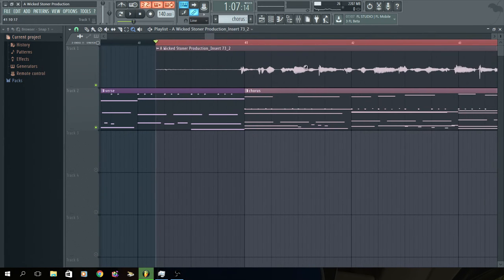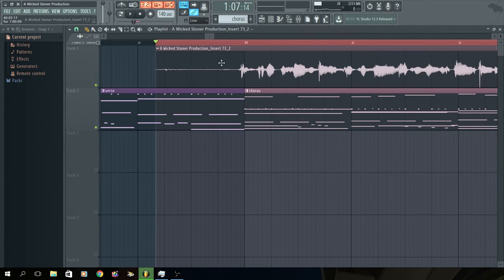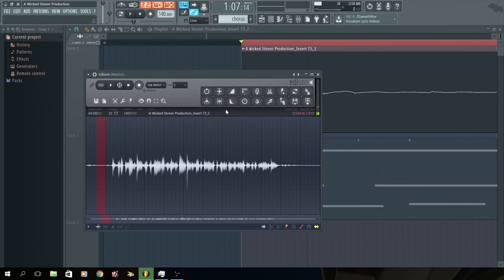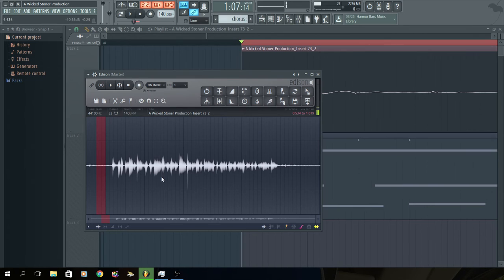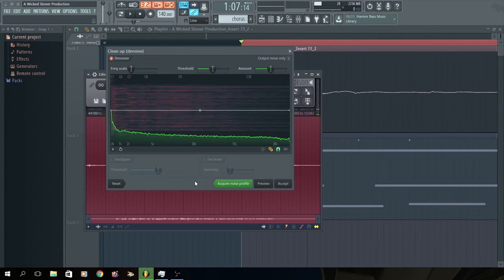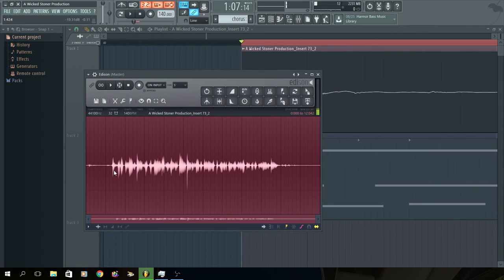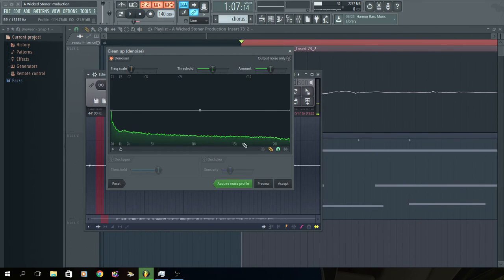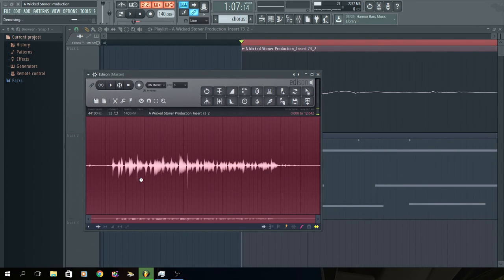Remove fuzz from your vocals in FL Studio 12 with edison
after watching my stoner me i think i in theory cleaned it 3 times instead of twice but yall get the jist